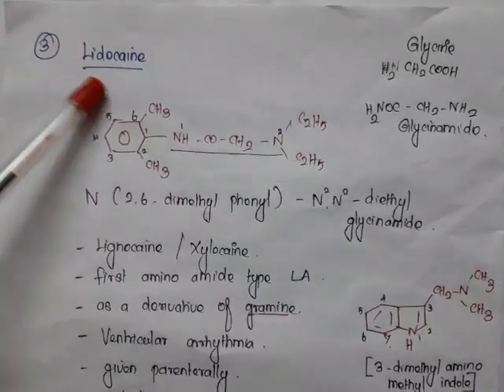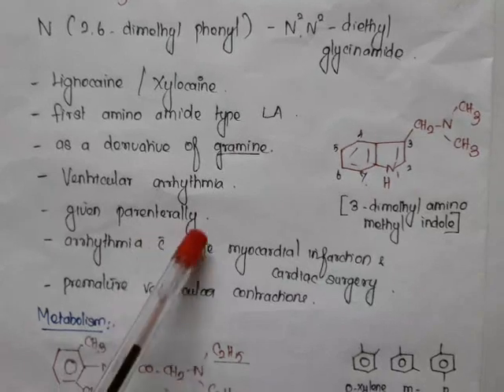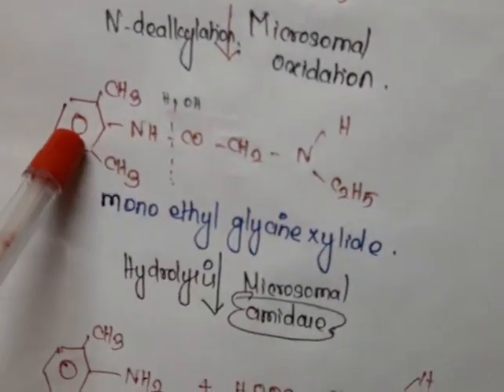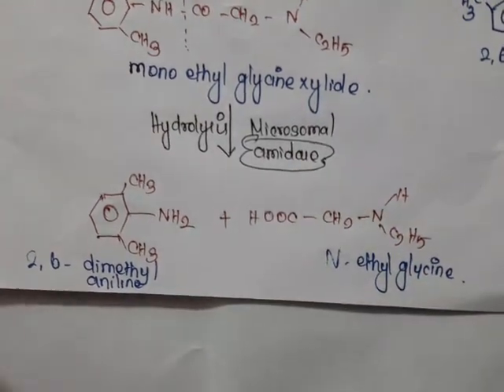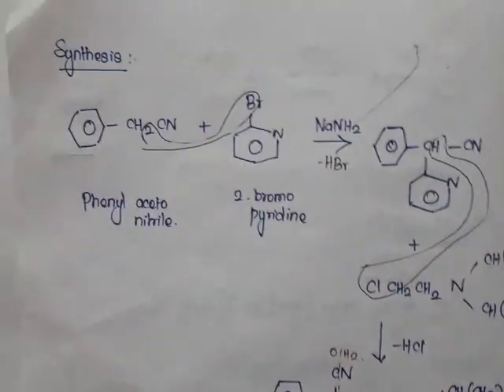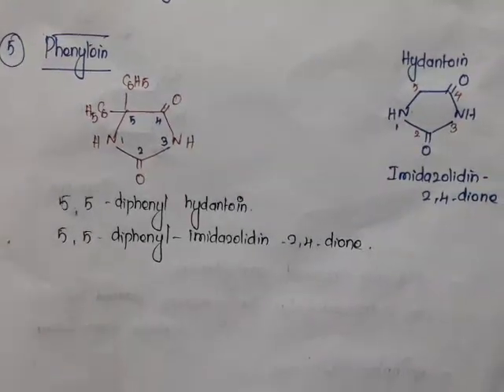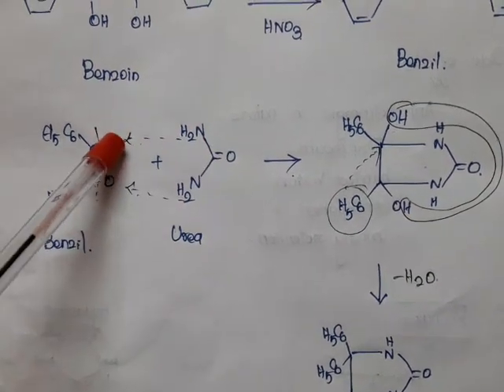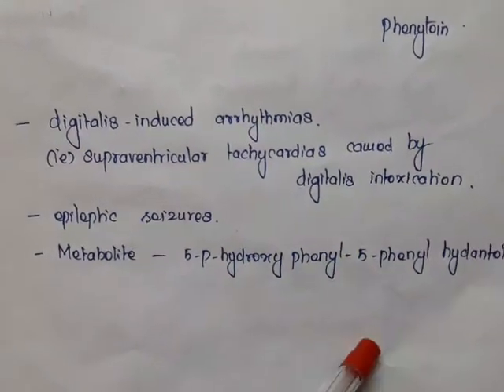Anti arrhythmic agents 2 | Medicinal Chemistry | III B Pharm V Semester - unit 3 | III Pharm D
Lidocaine
Disopyramide
Phenytoin (Phenytoin  synthesis is only for Pharm D students and not for B Pharm V Semester students. This synthesis is not in B Pharm Syllabus but it will be useful for attending competitive exams)